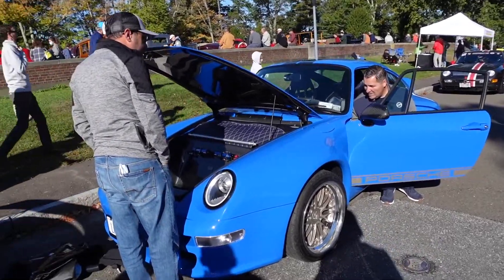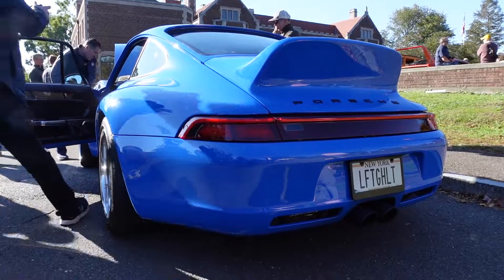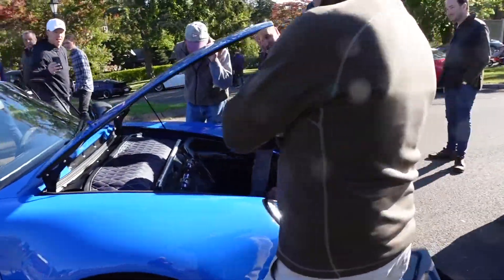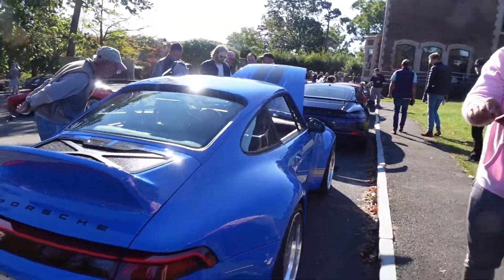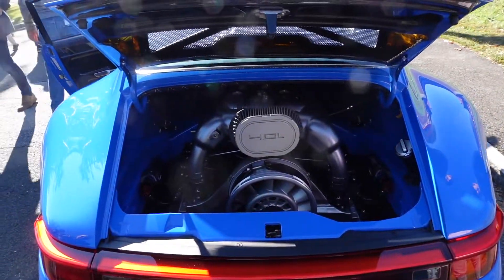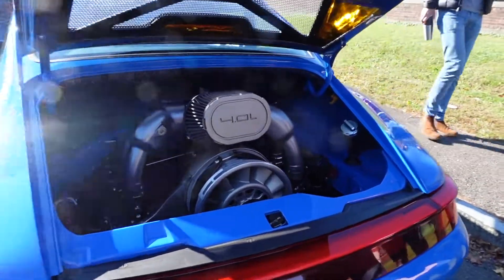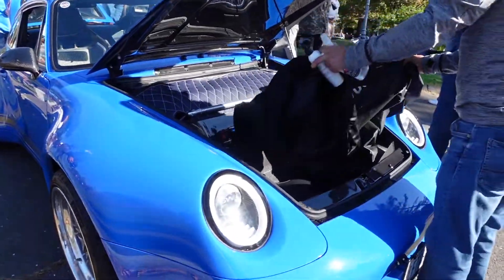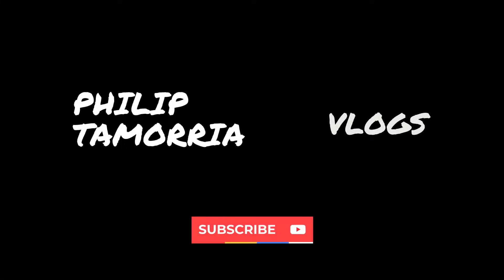Amazing 1 of 25 Guntherwerks Porsche 993 In Connecticut!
Maybe the best looking air cooled Porsche in the world? It’s definitely one of the nicest examples of a Porsche 993 that I have ever seen. What are your thoughts on this beautiful Gunterwerks 993?

Follow me—